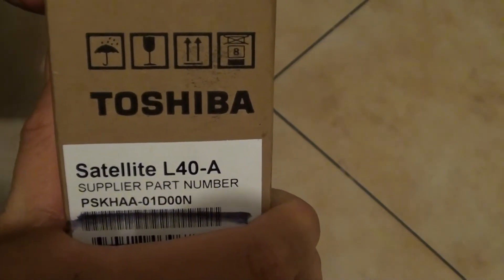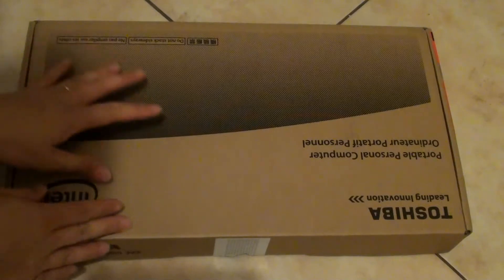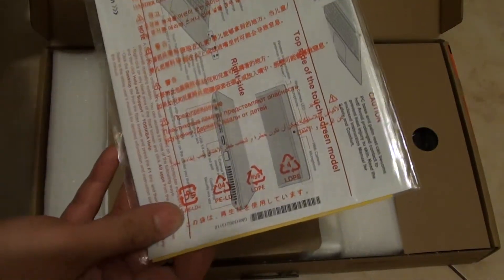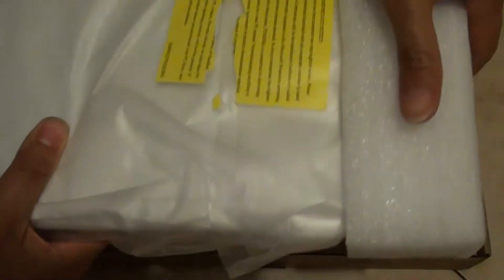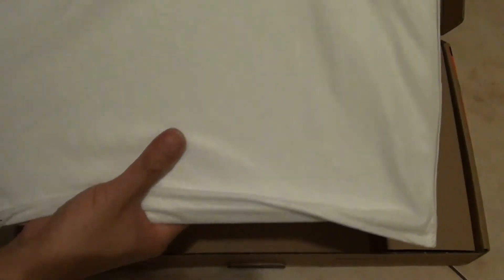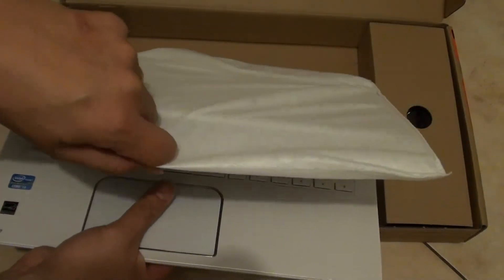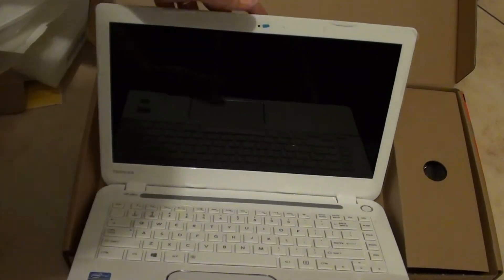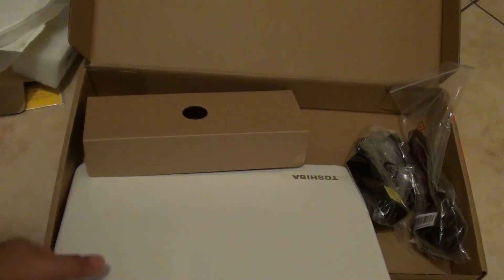Unboxing the Toshiba Satellite L40-A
Are you thinking of getting a new Toshiba Satellite L40-A and wants to know what you would get inside the box?

In this video we will unbox the new laptop and show you what is inside.